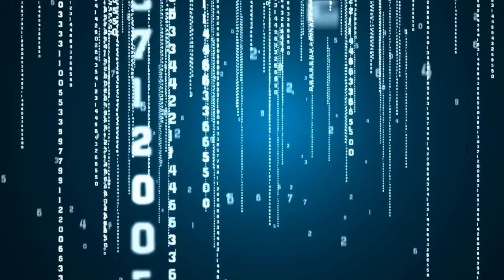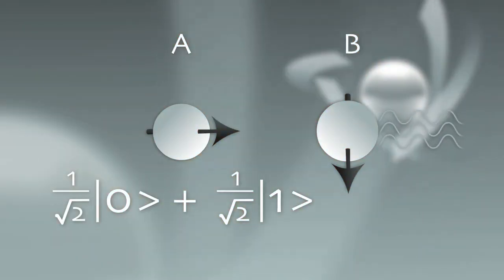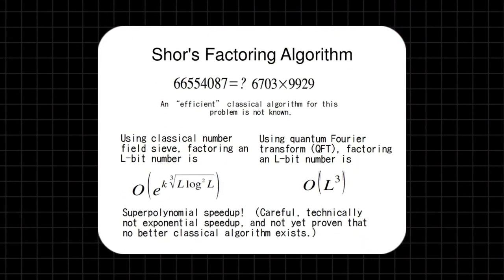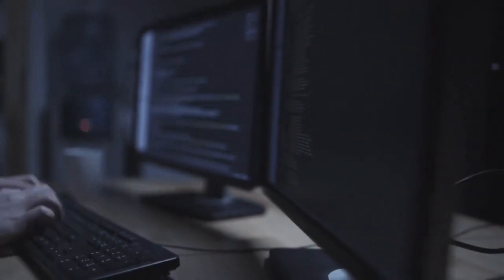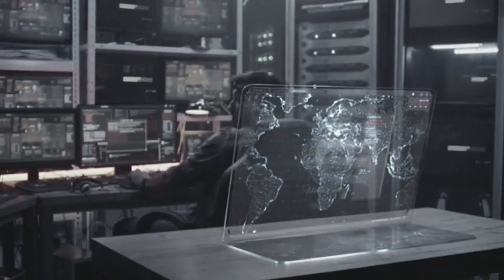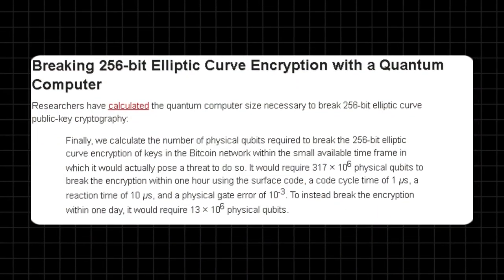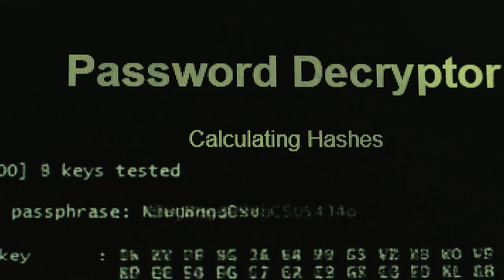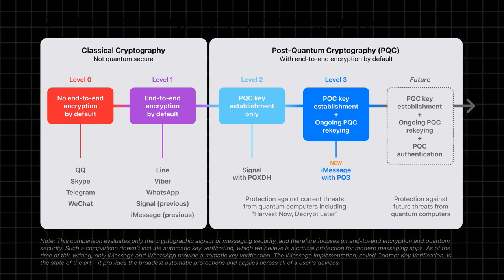How Quantum Computers Will Make Your Passwords Useless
Quantum computers are on the verge of revolutionizing the digital world, but their immense power comes with significant risks—especially when it comes to cybersecurity. Unlike classical computers, which process information in bits (0s and 1s), quantum computers use qubits that can exist in multiple states simultaneously. This capability enables quantum computers to solve complex problems exponentially faster than traditional machines.

One of the most alarming implications of quantum computing is its potential to crack modern encryption methods, which rely on the difficulty of factoring large numbers—a task that classical computers find time-consuming. However, quantum computers can perform these calculations in mere seconds, rendering traditional encryption obsolete. This means that the passwords, credit card information, and sensitive data we rely on for security could become vulnerable to quantum attacks.

Current encryption methods, such as RSA, are designed to be unbreakable by classical computers, but quantum computers could easily bypass these defenses. As a result, the passwords and encrypted data that protect our online identities, financial transactions, and confidential communications could be at risk. The advent of quantum computing necessitates the development of quantum-resistant encryption algorithms to safeguard our digital world.

The race is on among researchers and tech companies to create these new forms of encryption, but the transition won't be immediate. Until then, the security of our passwords and data hangs in the balance, vulnerable to the looming threat of quantum computing.